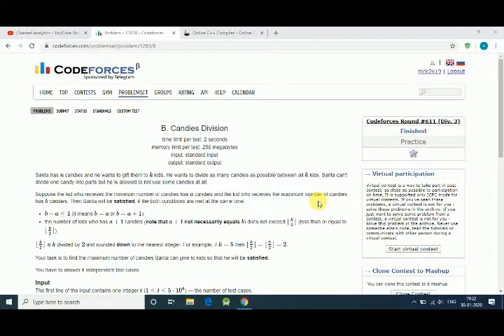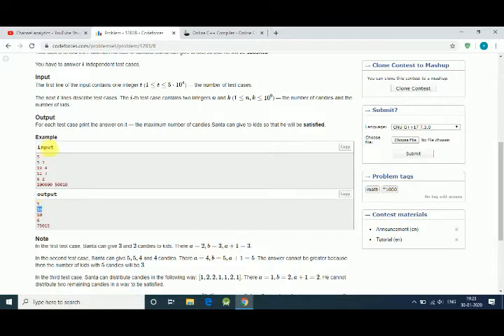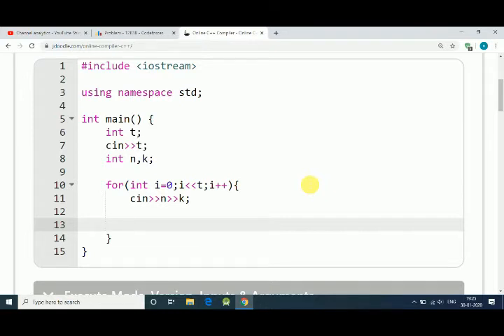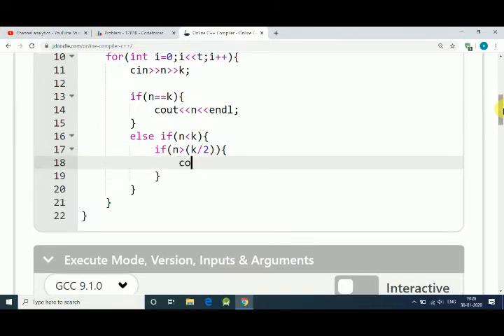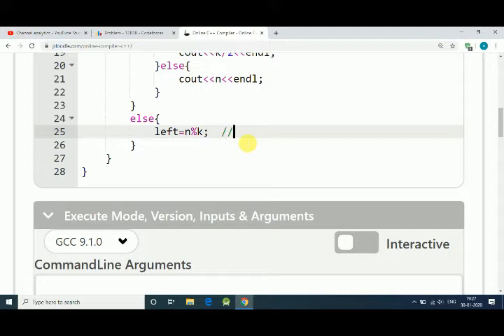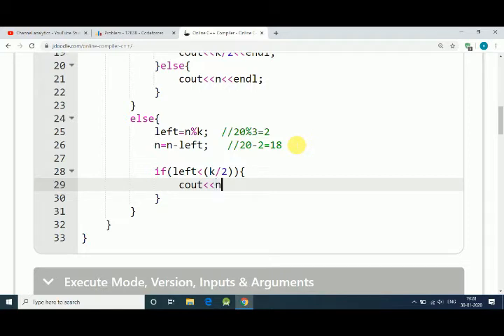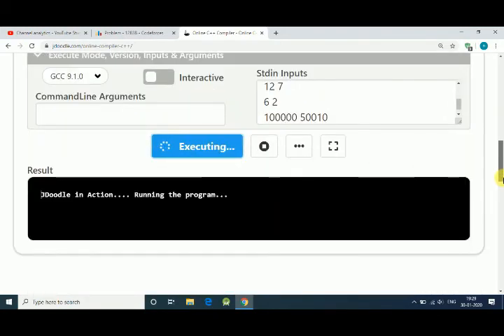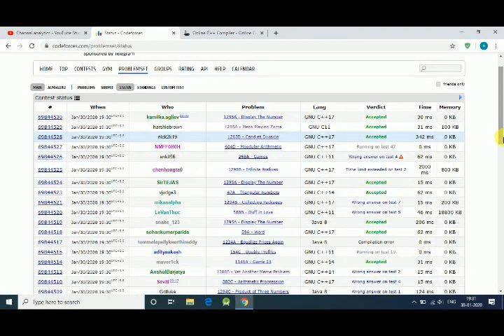Codeforces solution problem 1283-B | codeforces problem solving